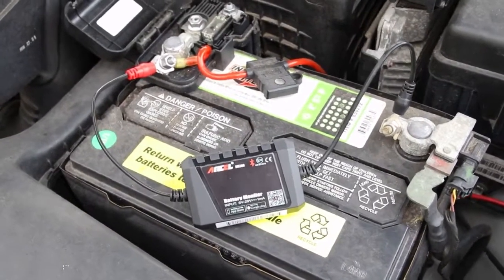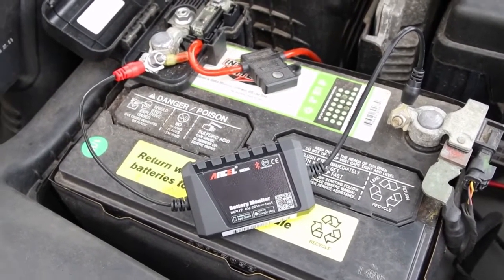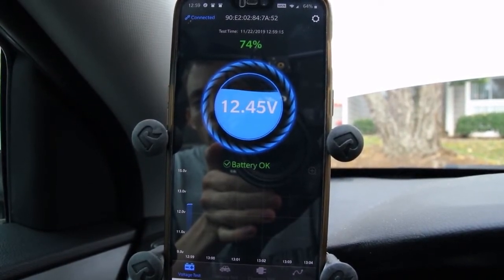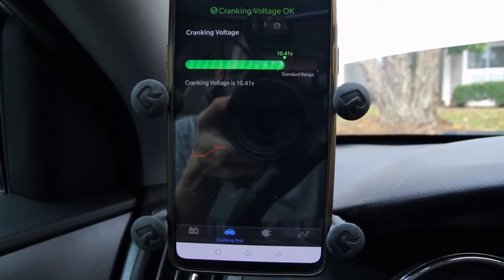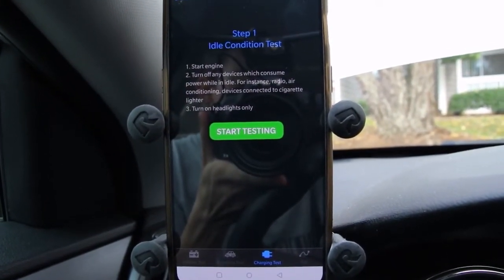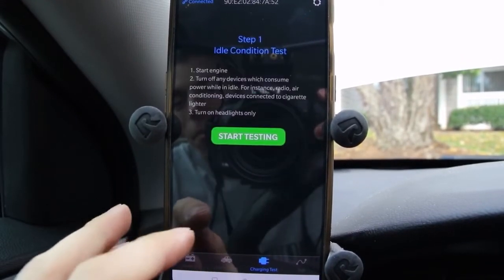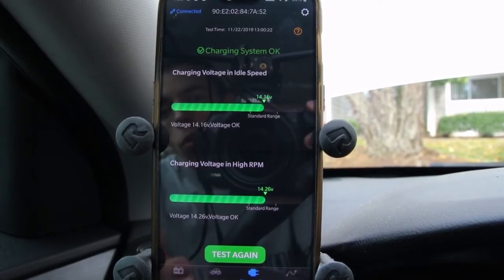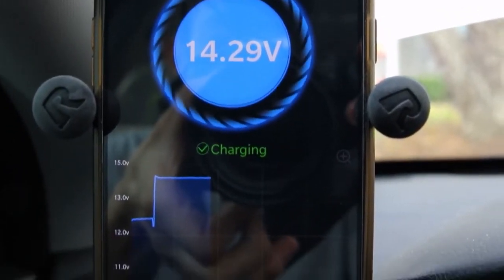BM300 Bluetooth Voltmeter Automotive Battery Voltage Charging Cranking System Test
BM300 bluetooth battery monitor is designed for all 12V batteries, including regular flooded, AGM flat plate, AGM spiral, and GEL batteries for vehicles, forklifts, hybird cars, SUVs, Pickups, Boats, RVs, Motorcycles, travel Trailers, and even Solar Power Systems. It can do voltage test, charging test, cranking test and trip recording on your vehicles.